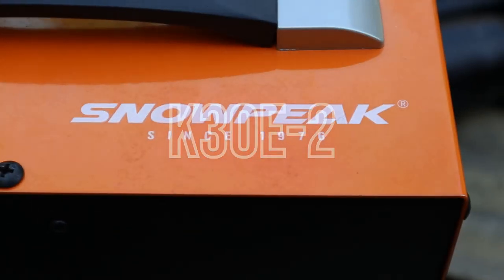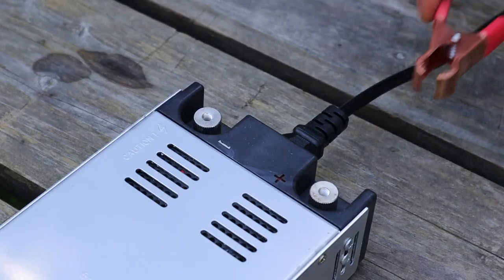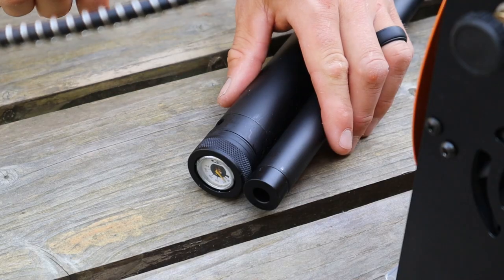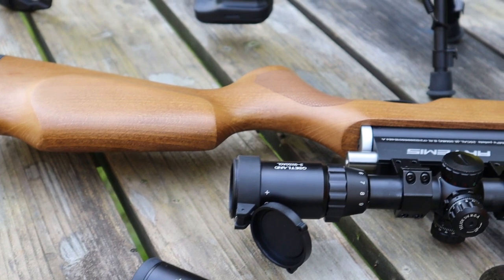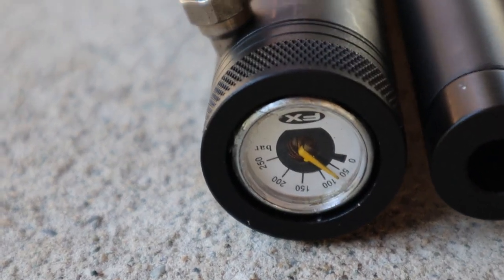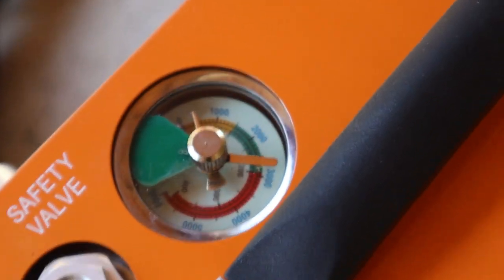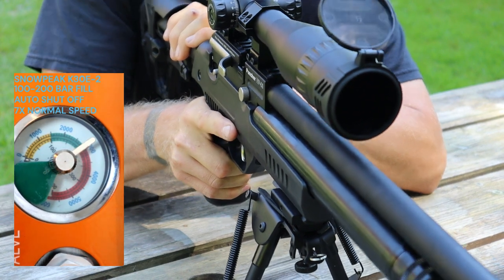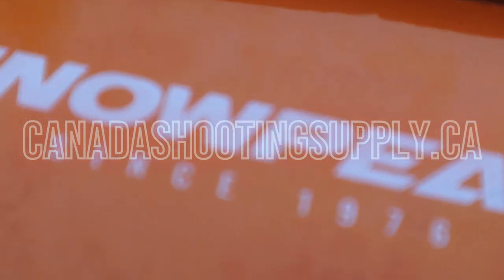Snowpeak K30E-2 high pressure compressor review.